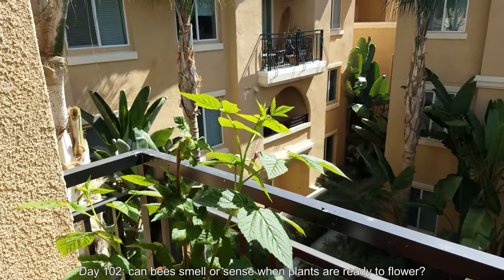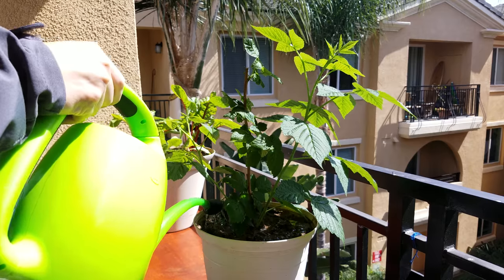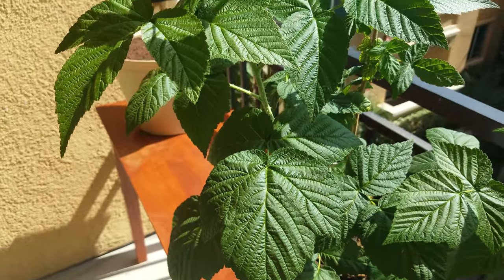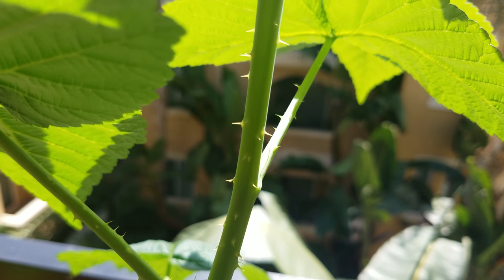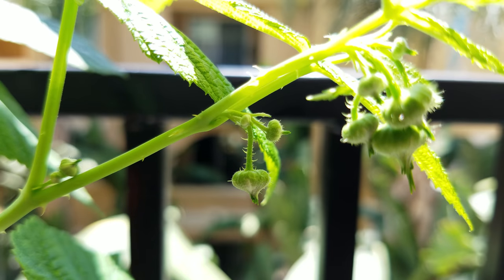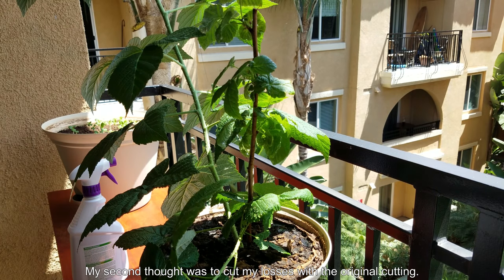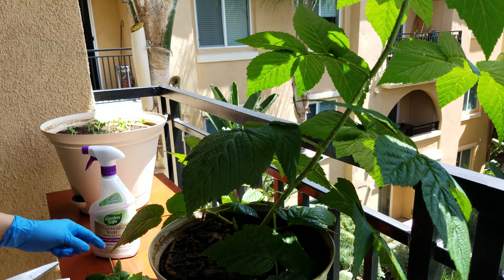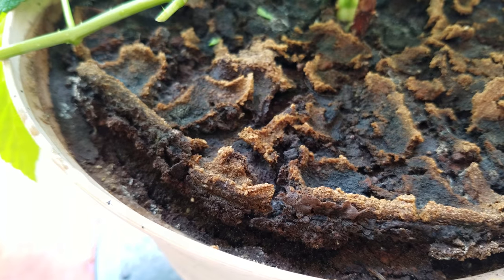Growing Fall Gold Raspberry Cuttings, Days 100-121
This is a much more eventful episode than all of the previous ones in the fall gold raspberry series, covering more progress and growth and also more problems. Growth was torrid in the early days of my moving to this new apartment, but then there was a long stretch of "May gray" cloudy days in coastal Southern California in which my east-facing balcony was getting no direct sunlight, and I stopped watering for a week because of that. I figured that this stretch of May gray days (mostly mornings), cold and cloudy, was responsible for the recent slowed growth, but with the discovery of a terrible spider mite infestation I don't think that's the whole story. I have flower buds and the first offshoot is tall, but I also have spider mites, fungus gnats, and unidentified grubs infesting this pot. I've begun a series of treatments to deal with these pests.